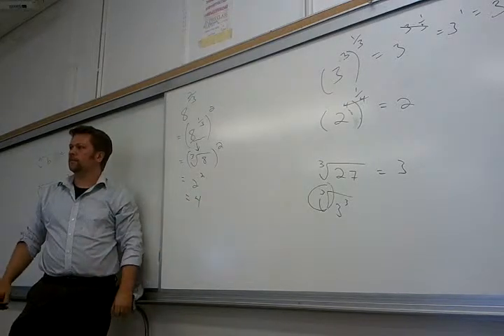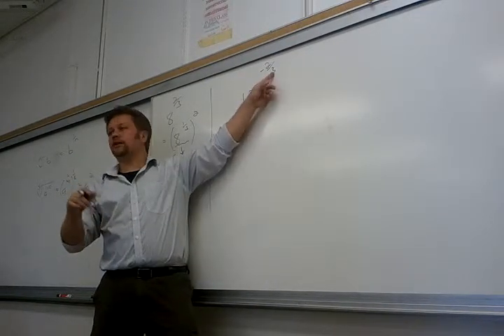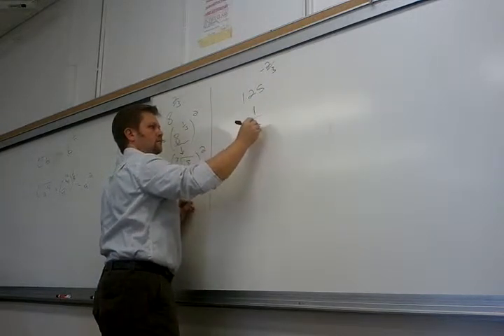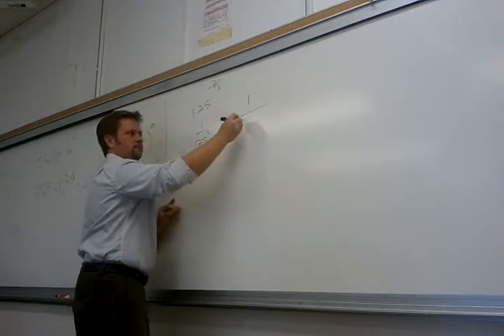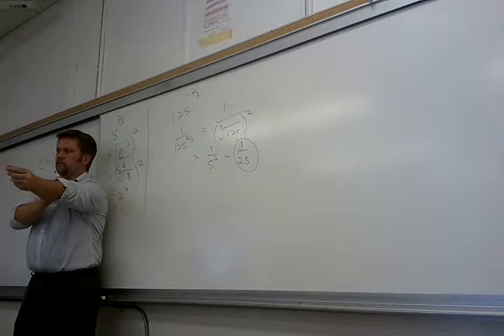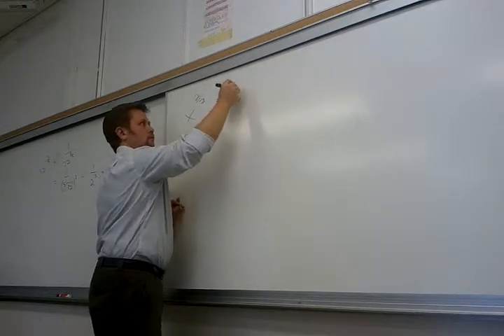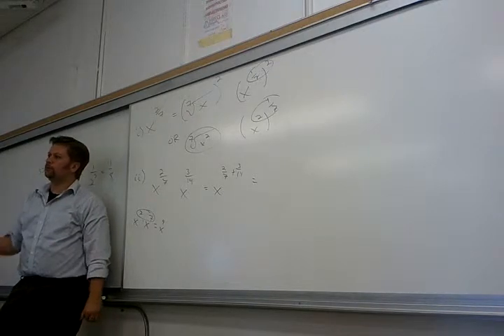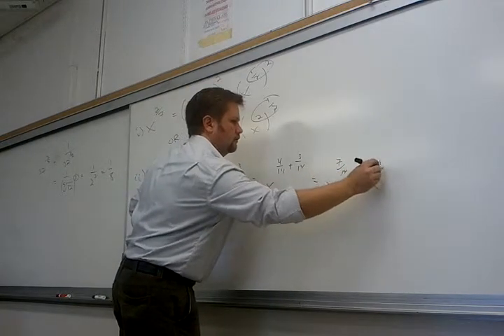Math 103, April 25 Lecture, Part 4